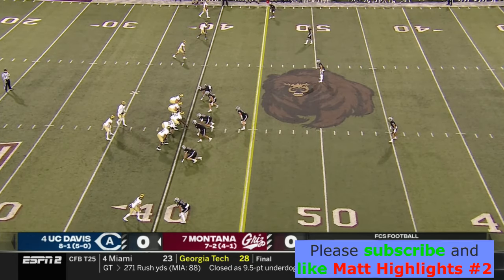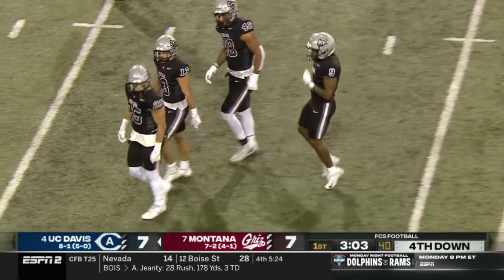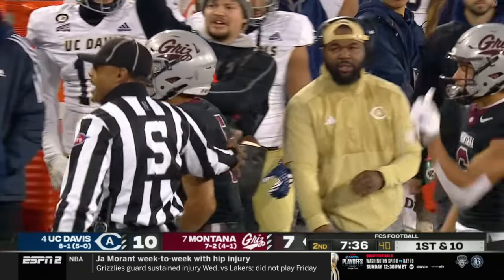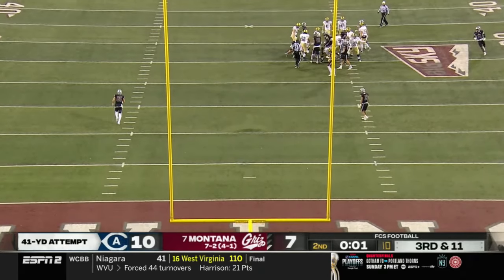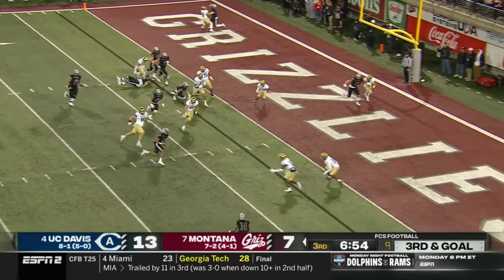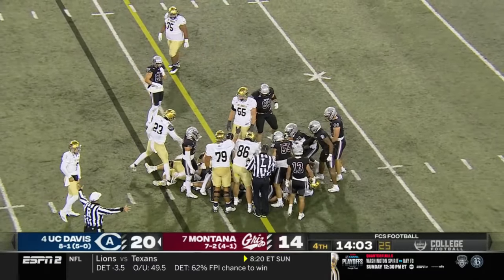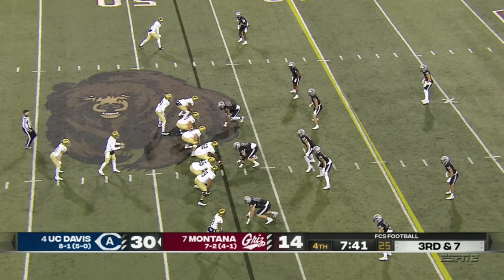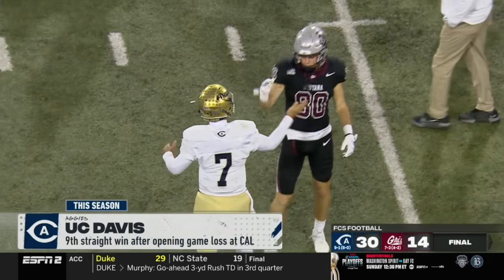UC Davis vs Montana Football Game Highlights 11 9 2024